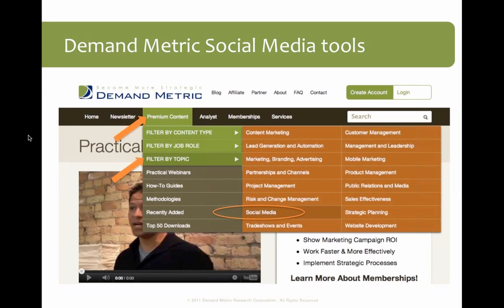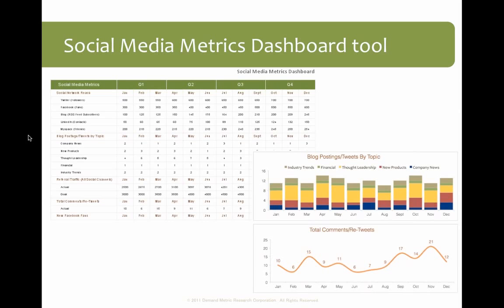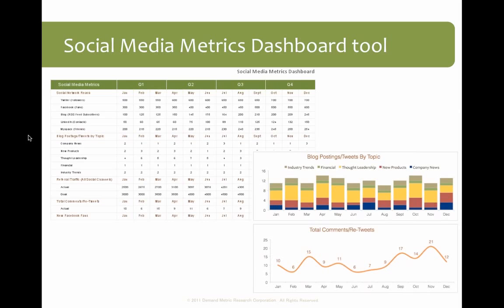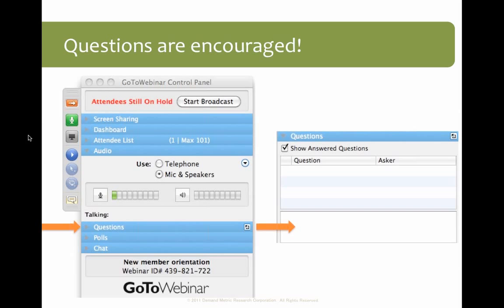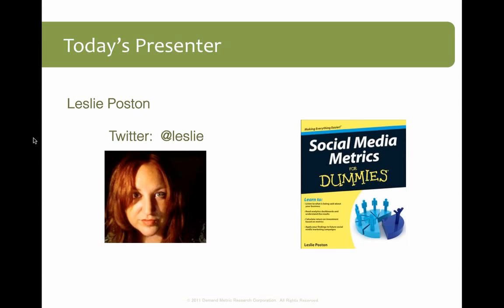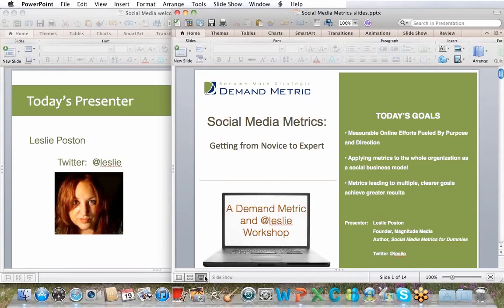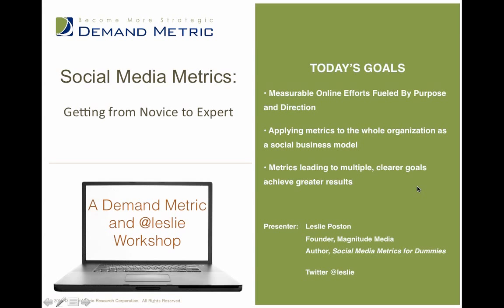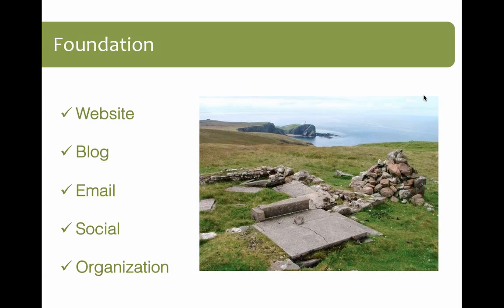Social Media Metrics - getting from novice to expert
Leslie Poston, author of "Social Media Metrics for Dummies" provides insight and practical advice about Social Media Metrics.